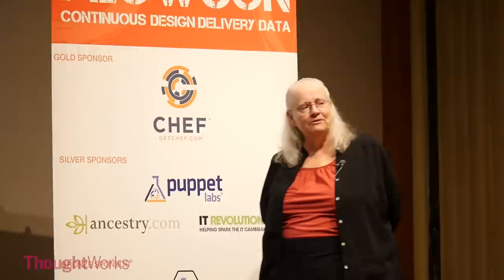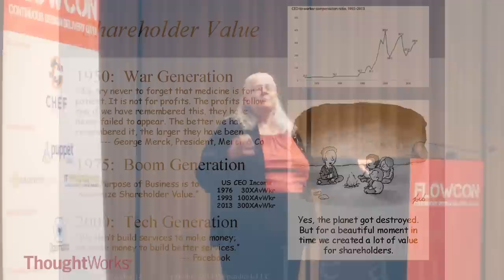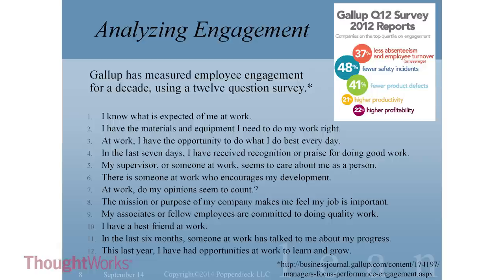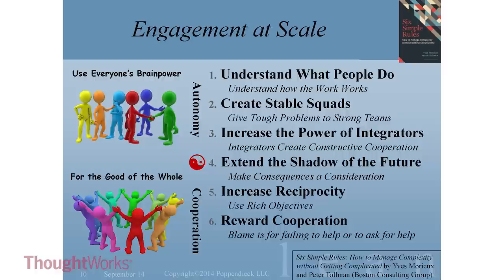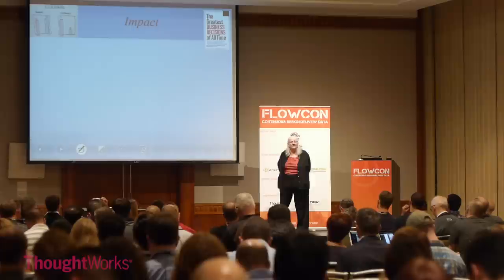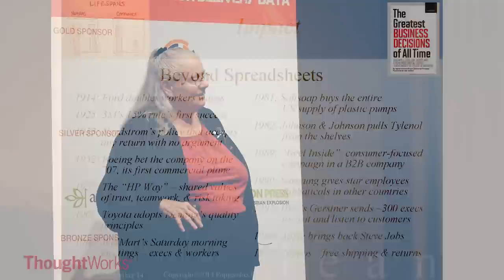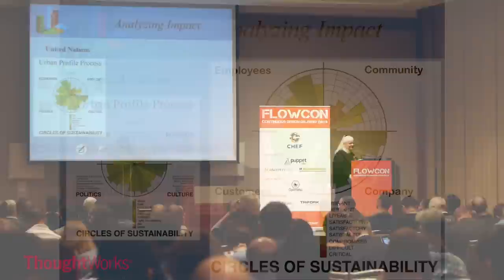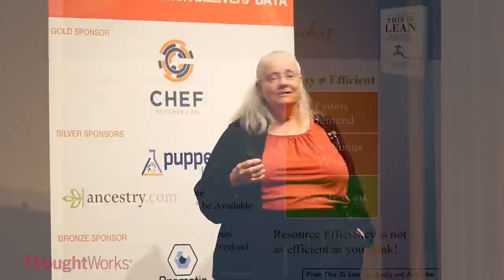Mary Poppendick: Keynote, "The Lean Mindset"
Keynote, "The Lean Mindset

What company doesn't want energized workers, delighted customers, genuine efficiency, and breakthrough innovation? But the paradox is that most companies do not focus on these things; they are governed by financial metrics instead. Lean companies have a different mindset – they think of financial results as a second order effect. Their primary focus is to cultivate enthusiastic workers, loyal customers, efficient flow, and market-creating products.

This talk is about what a Lean Mindset means in organizations developing software and why such companies tend to have a better track record over the long term.